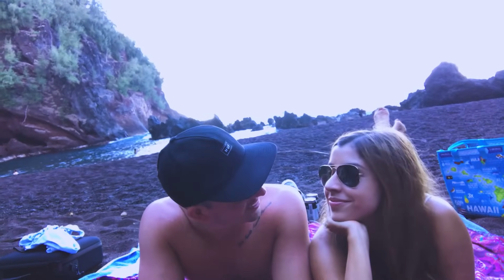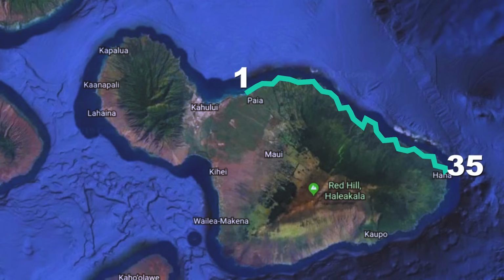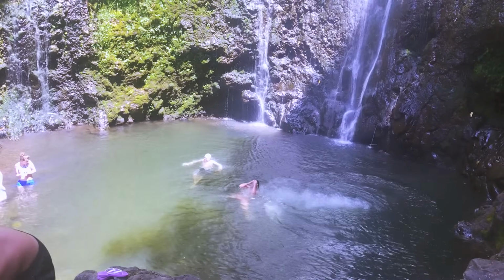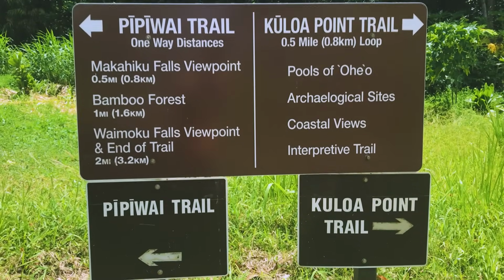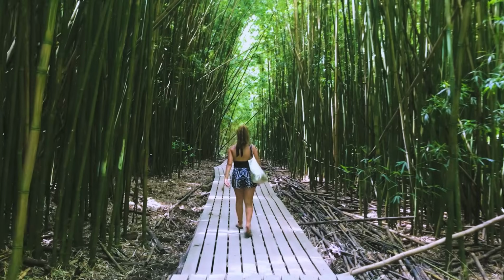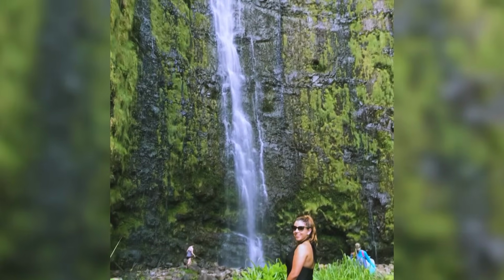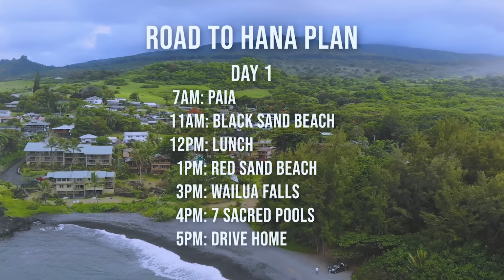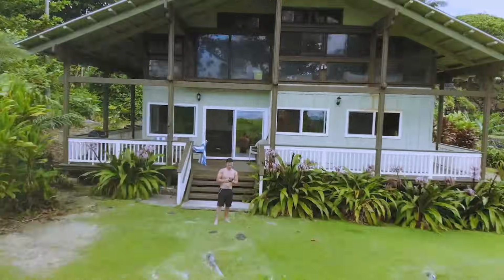THE ROAD TO HANA | Top 5 Stops | Everything you need to know!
Here are my top 5 stops to see on the Road to Hana including Black Sand Beach, Red Sand Beach, the Seven Sacred Pools and much more!

I also discuss what the Road to Hana is, what you'll need to bring on your trip, and how to plan out your schedule.

00:00 Intro
00:34 What is the Road to Hana
01:29 What to Bring
03:07 Top 5 Stops
03:20 Garden of Eden
04:15 Waiʻanapanapa State Park
05:28 Red Sand Beach
07:28 Wailua Falls
08:27 Kipahulu - Haleakala National Park
11:03 How to Plan the Trip

- Car Charger (02:42)
- Water Shoes (02:50)

Footage on:
GoPro Hero5 Black
iPhone 7